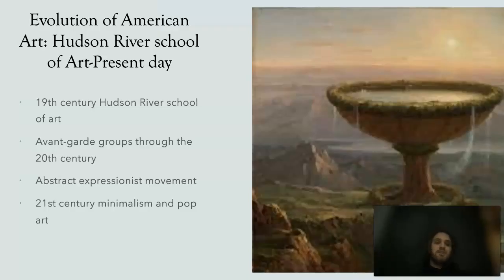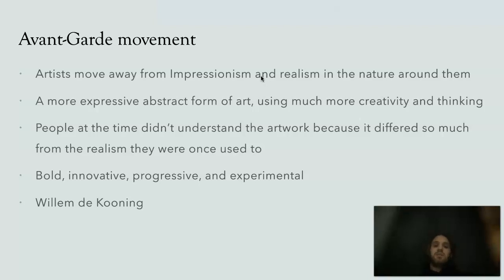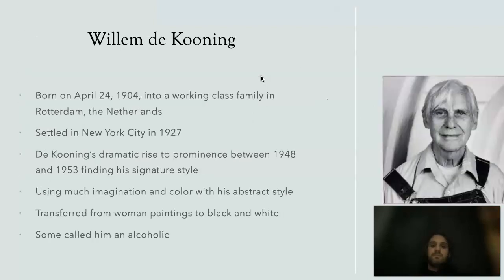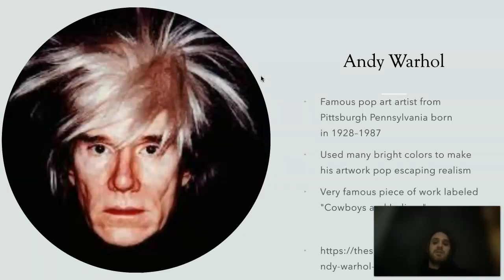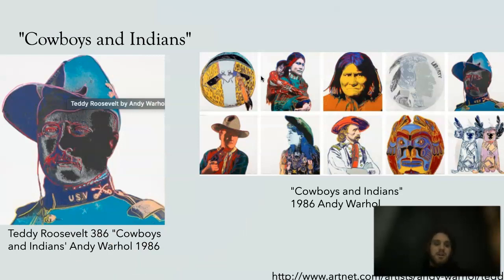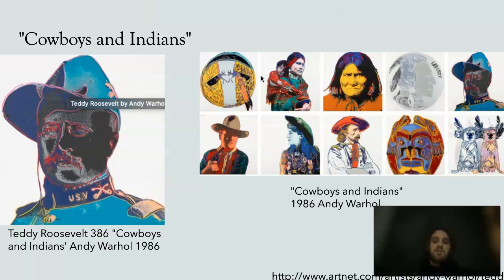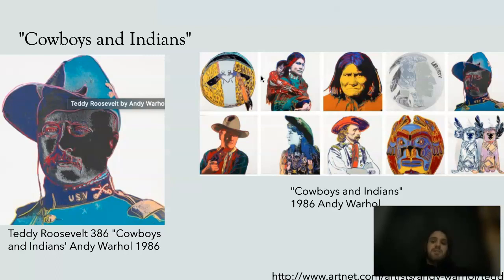CAP portfolio presentation